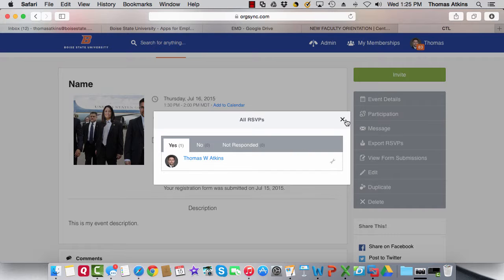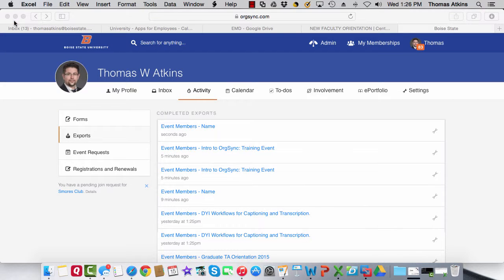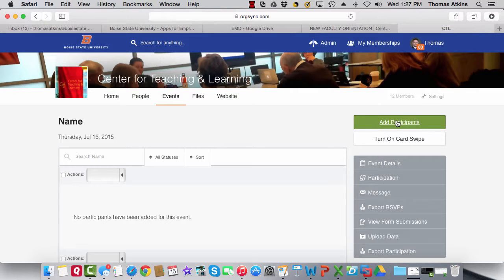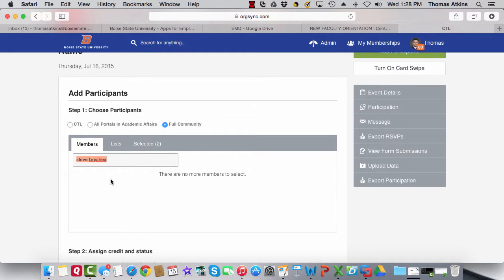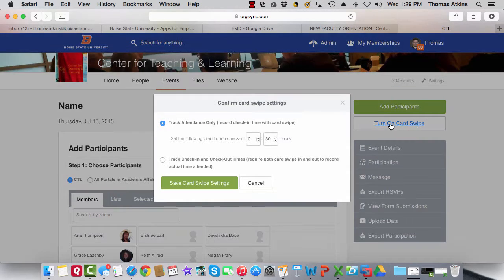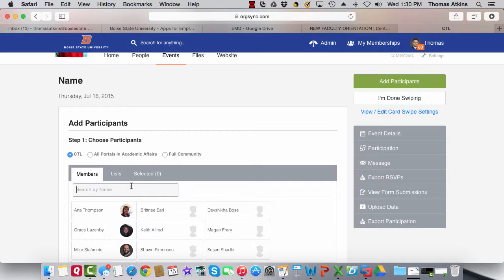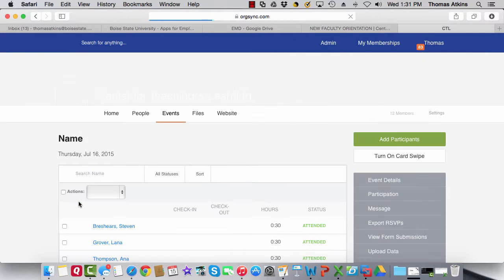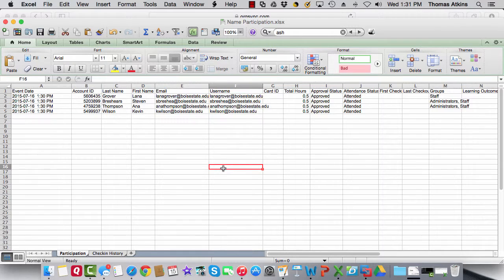Managing Participation and Attendance in OrgSync